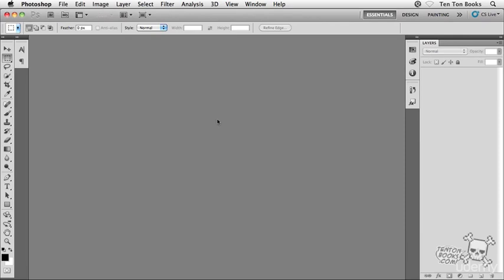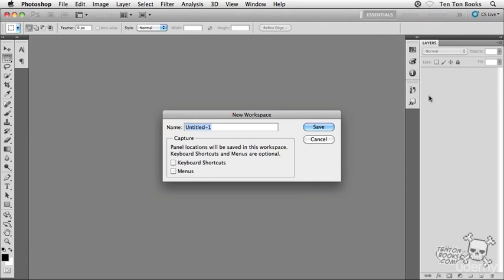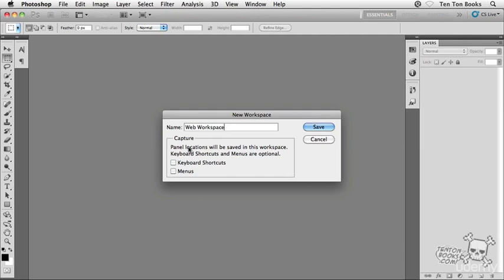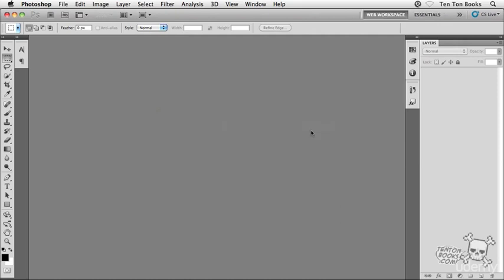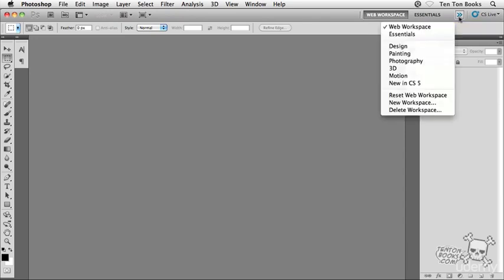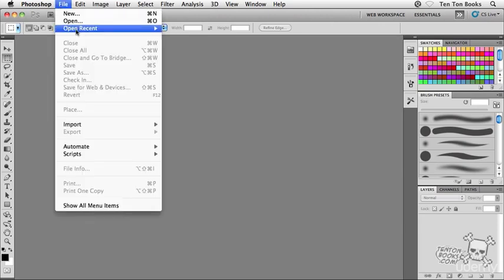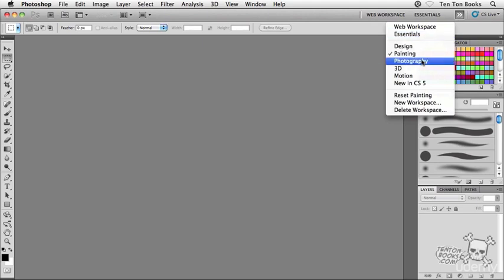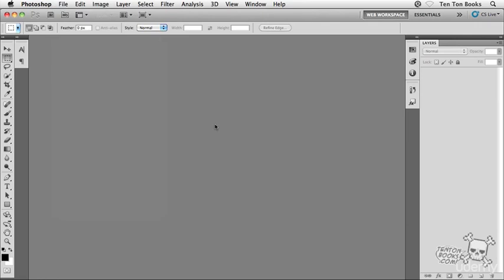005 Saving Photoshops Workspace